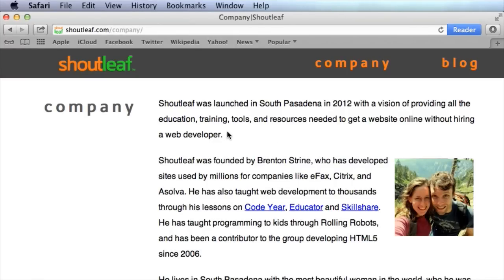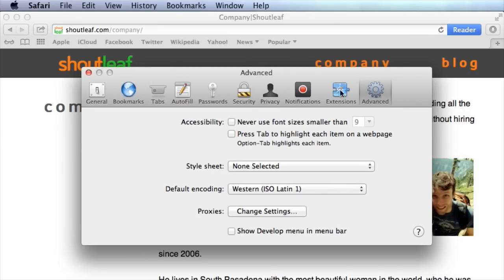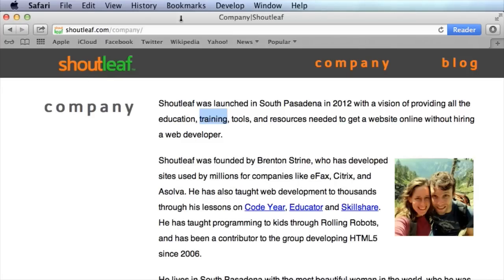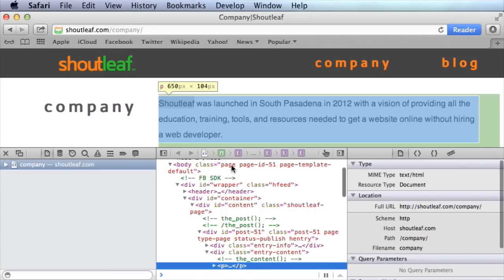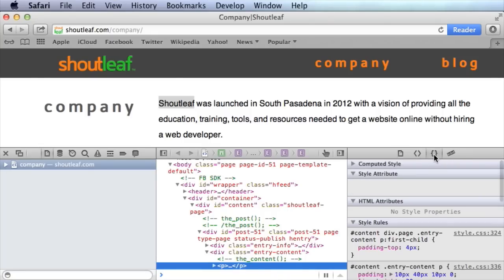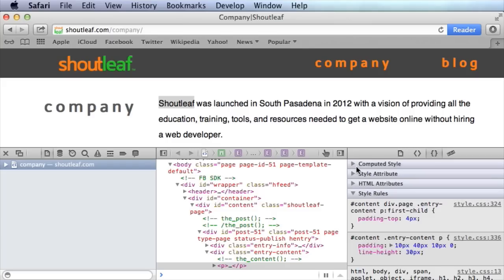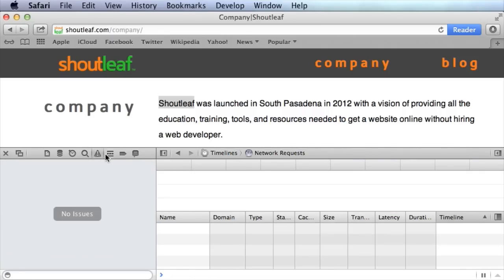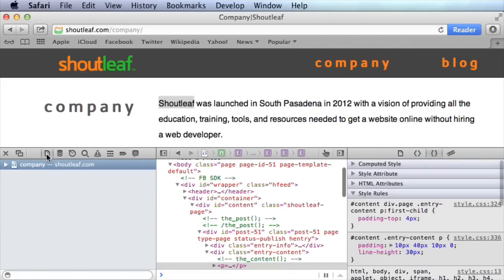How to use the DOM Inspector in Safari (Mac)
The DOM Inspector, which is called "Web Inspector" in Safari (aka Browser Inspect Tool or Inspect Element tool) is essential for Web Development. It's a little tricky if you have an Apple, since OSX does not have it enabled by default.